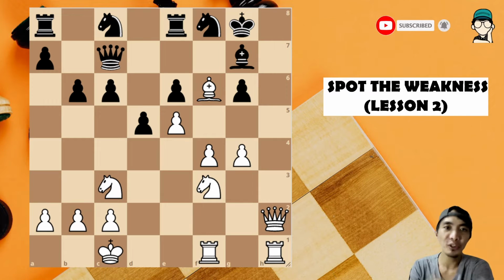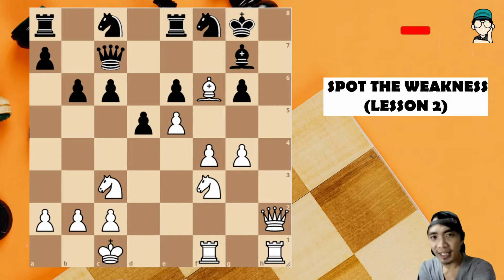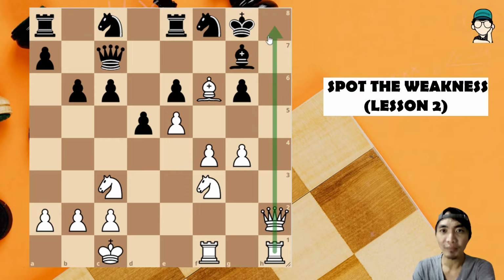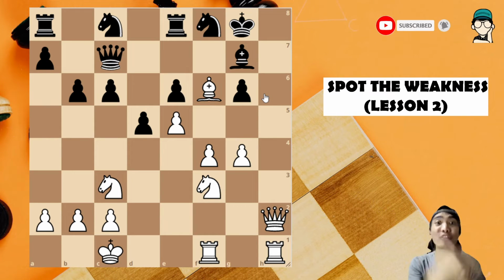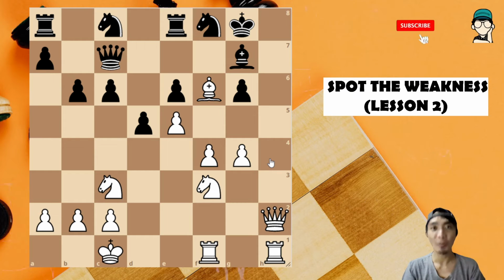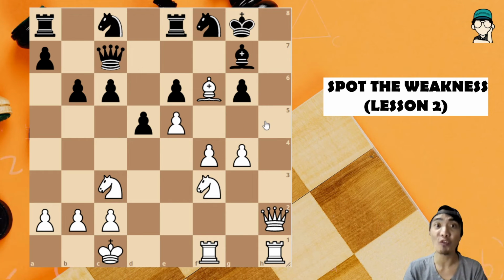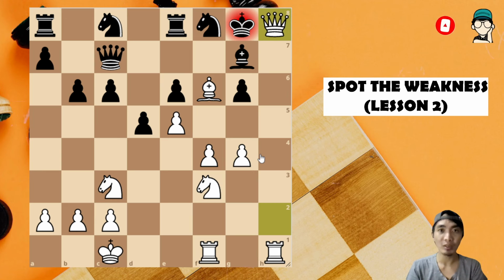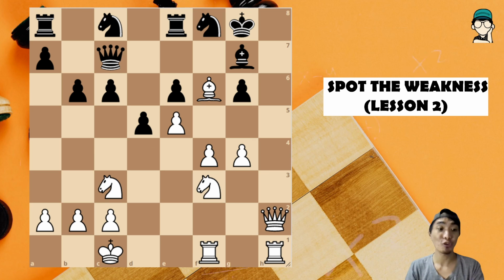Spot The Weakness || Lesson 2 || Beginner to Intermediate Level